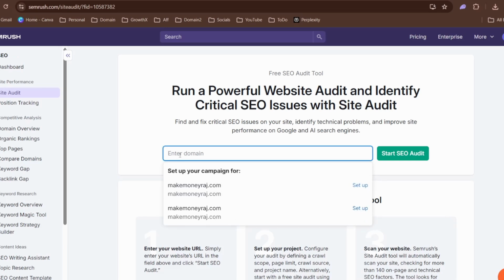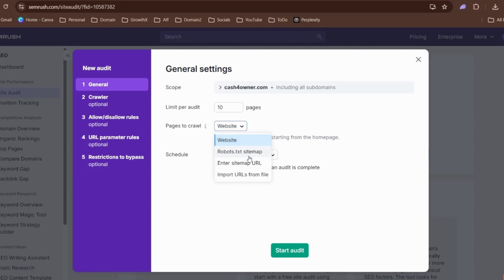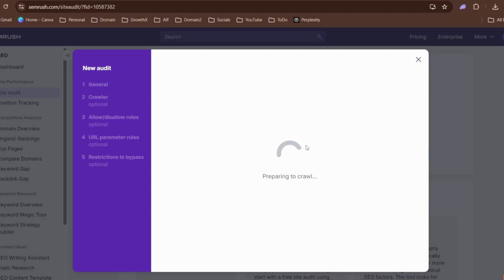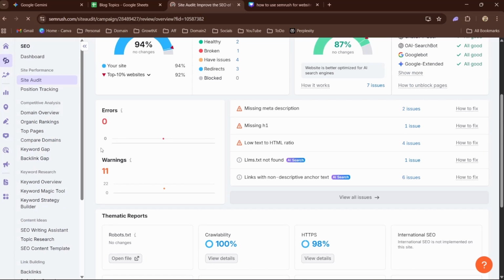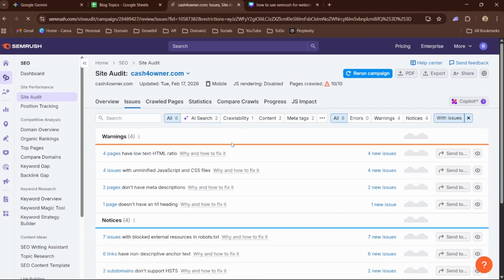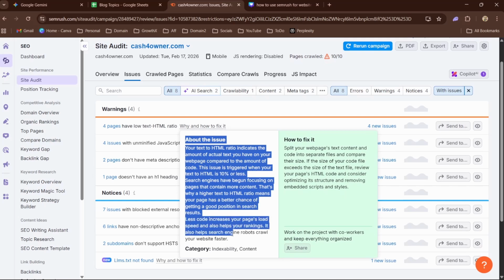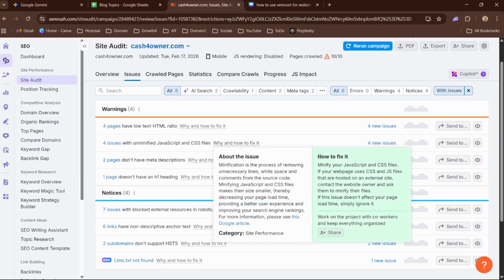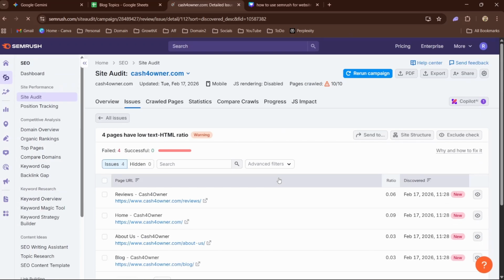How To Avoid Errors in Semrush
Semrush is the most powerful tool for finding technical SEO leaks, but it can be overwhelming when you see hundreds of "Errors." In this video, I’m showing you exactly how to navigate the Semrush Site Audit tool, distinguish between critical errors and minor notices, and most importantly, how to fix them to achieve a 90%+ Site Health Score.